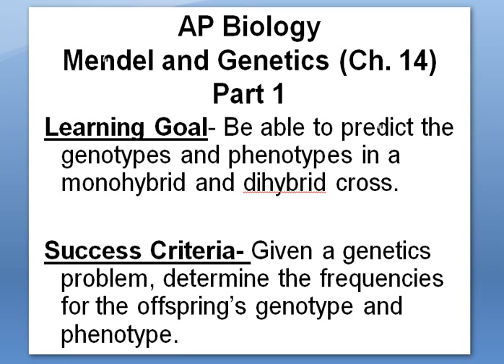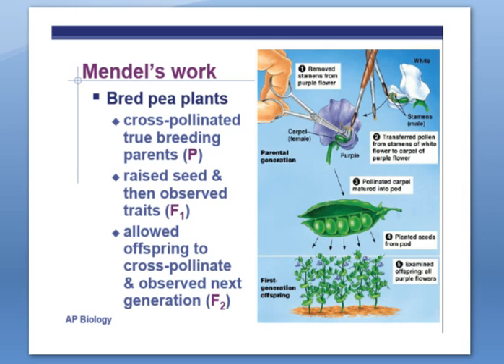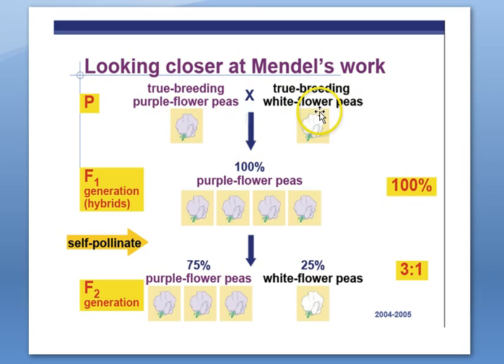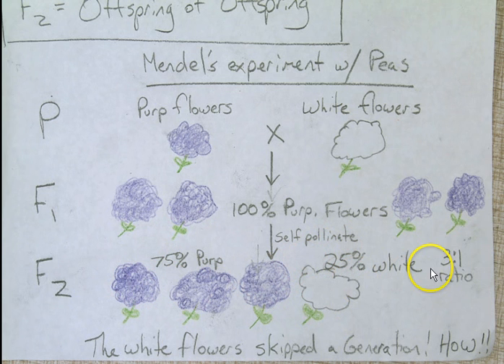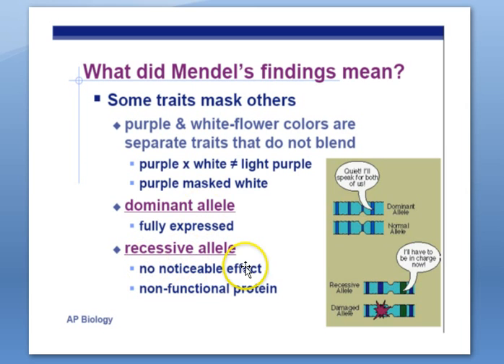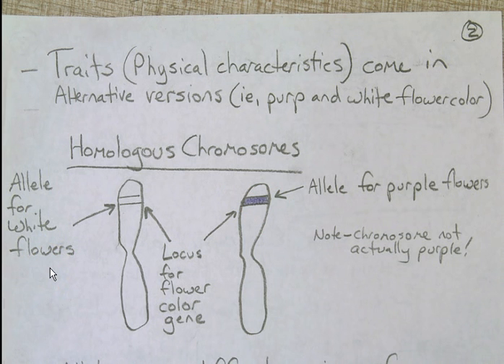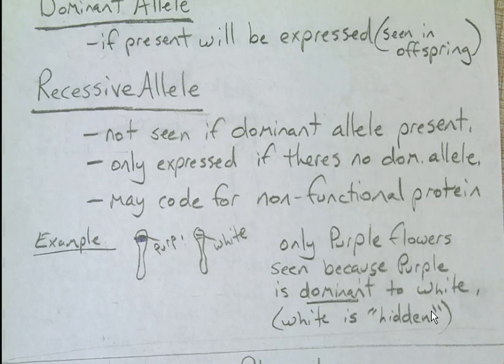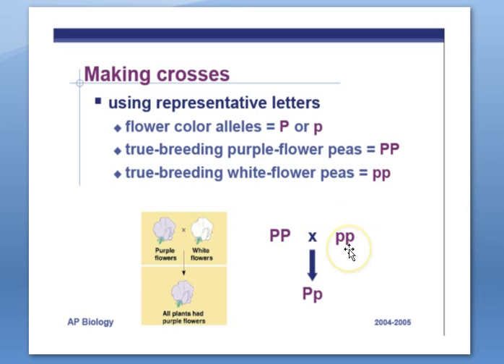AP Biology Mendel and Genetics Part 1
AP Biology lecture and notes for Mendel and Genetics Part 1